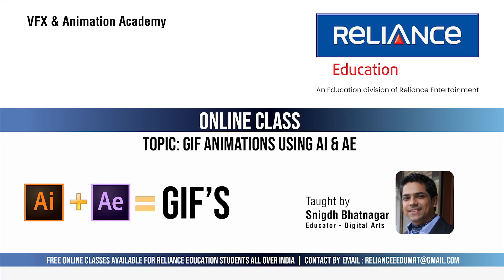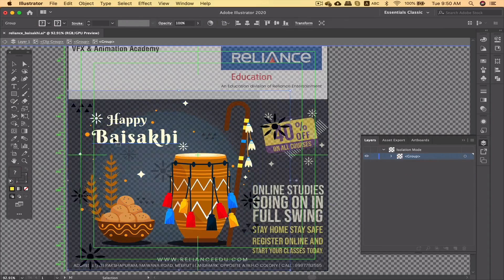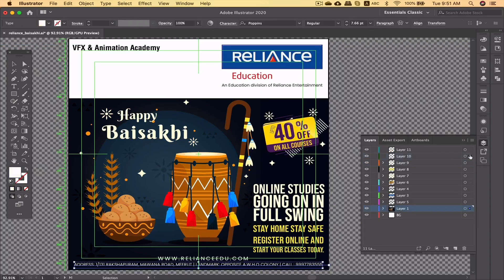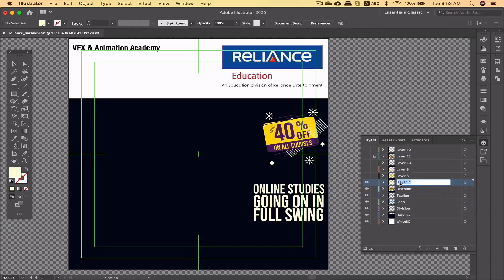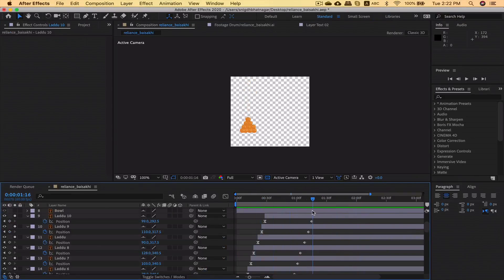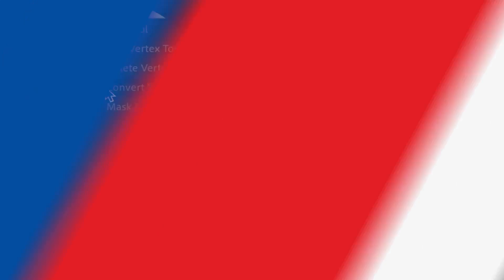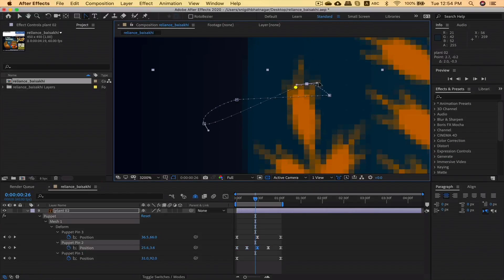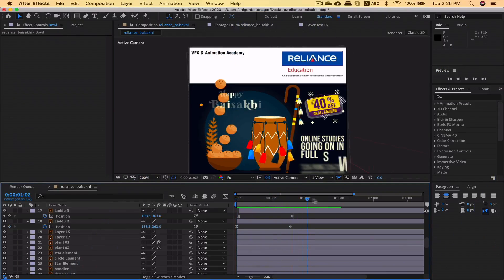00 Intro CreatingGIFAnimations opt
In this online class, learn how to create Gif Animations with AI and AE.